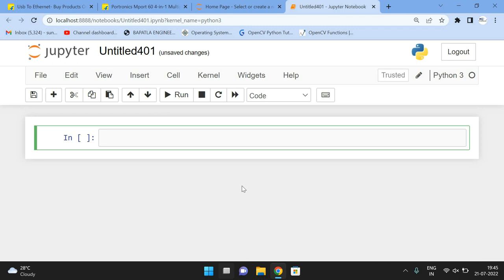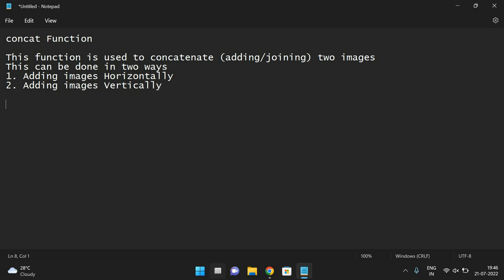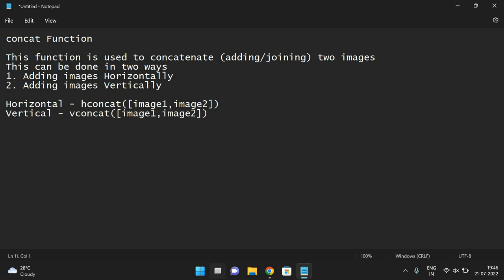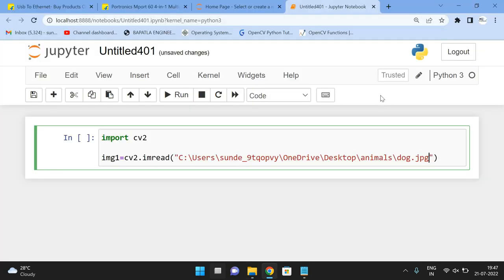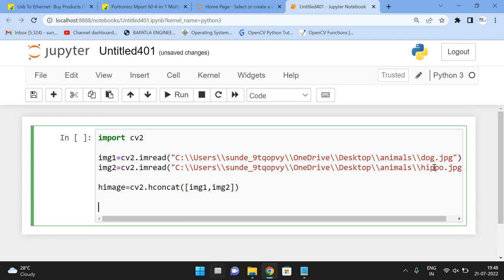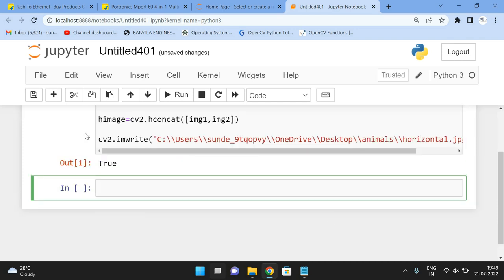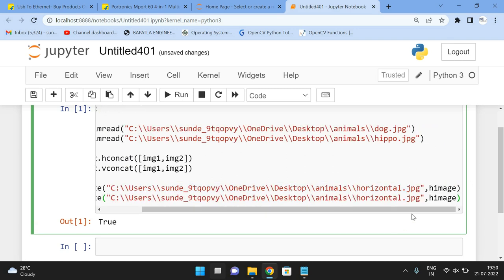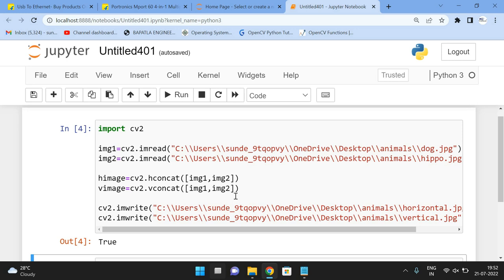hconcat( ) & vconcat( ) FUNCTIONS IN OPENCV (PYHTON LIBRARY) || COMPUTER VISION LIBRARY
CONCATENATION FUNCTIONS

This function is used to concatenate (adding/joining) two images
This can be done in two ways
1. Adding images Horizontally
2. Adding images Vertically

Horizontal - hconcat([image1,image2])
Vertical - vconcat([image1,image2])